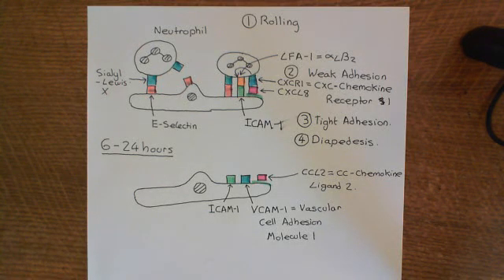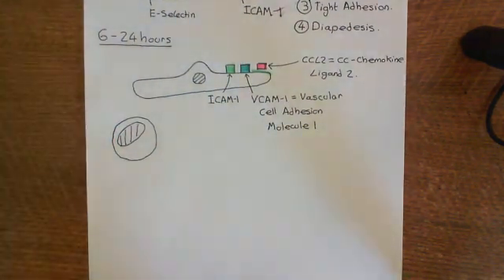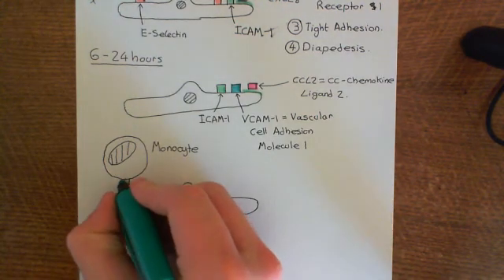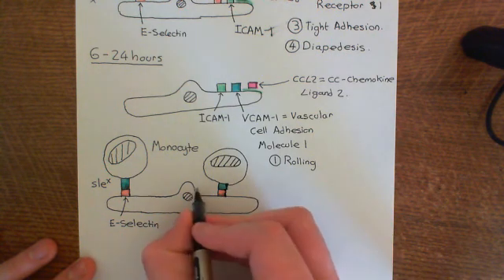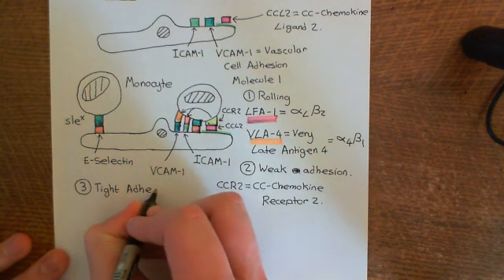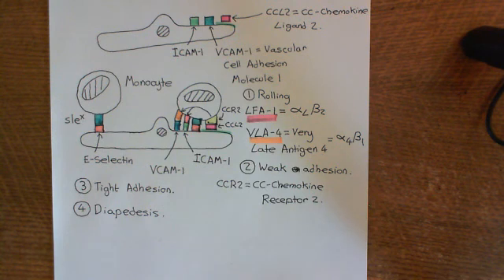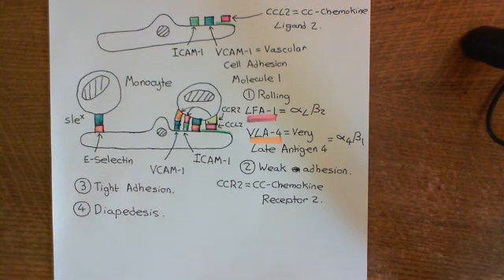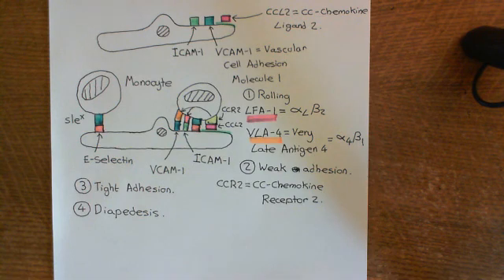The Acute Inflammatory Response and Anti-Inflammatory Drugs Part 13